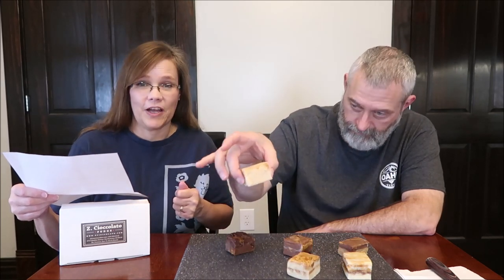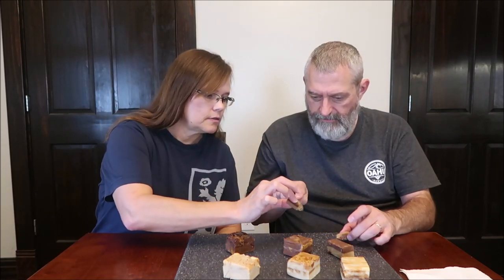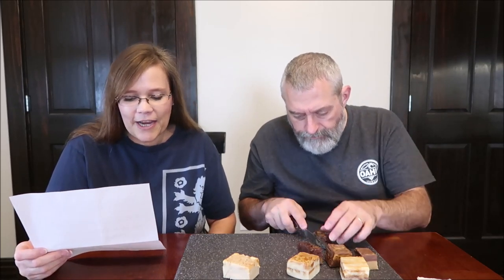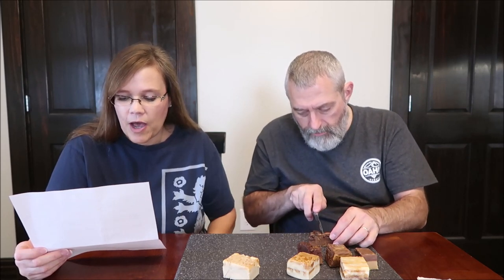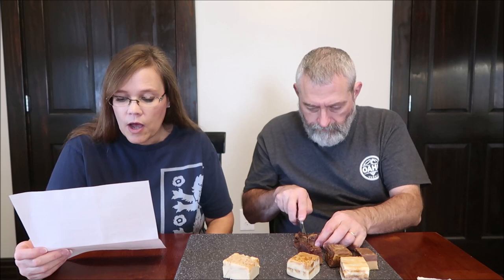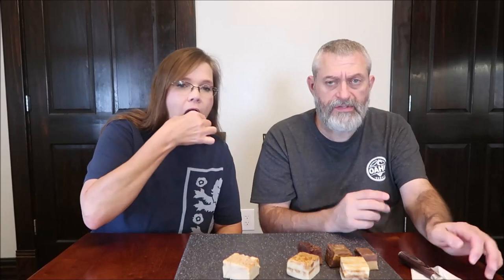Z. Cioccolato Fudge Apple Caramel, White Tiger, Caramel Butterscotch, Reese's, PB Chocolate, Brownie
This is a taste test/review of the Z. Cioccolato Fudge in six flavors including Apple Caramel Cobbler Fudge, White Tiger, Salted Caramel Butterscotch, Chocolate Reese's Delight, Peanut Butter Chocolate and Chocolate Caramel Brownie. They were mailed to us from Shelby!
* Apple Caramel Cobbler Fudge - apple cider fudge mixed with fresh caramel, dried apple bites, plus a brown sugar crumble topping
* White Tiger - stripes of Milk Chocolate Fudge, peanut butter, and caramel in between layers of Vanilla Fudge.  All with a touch of sea salt.
* Salted Caramel Butterscotch – a mix of butterscotch with vanilla fudge, caramel, sea salt, and butterscotch morsels
* Chocolate Reese's Delight – layered homemade Milk Chocolate Fudge, peanut butter and Reese's Peanut Butter Cups
* Peanut Butter Chocolate - Milk Chocolate Fudge layered on top of Peanut Butter Fudge

* Chocolate Caramel Brownie – brownies, milk chocolate fudge, caramel and another layer of chocolate brownies